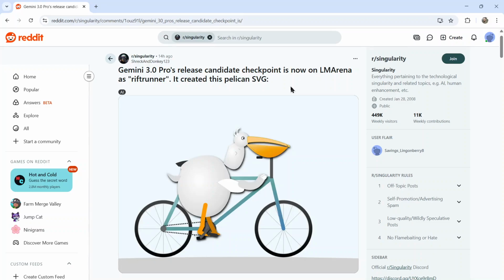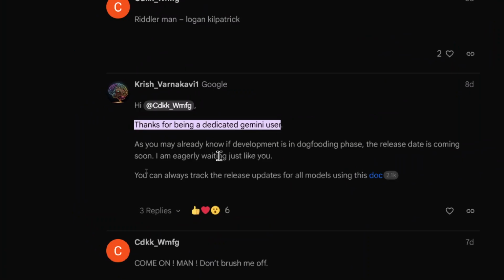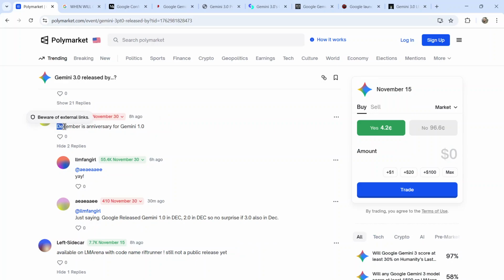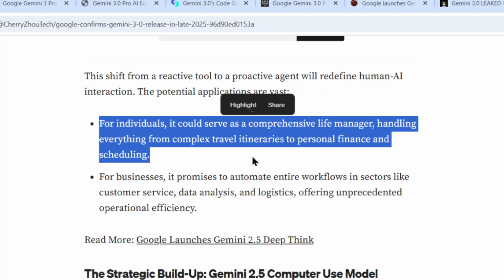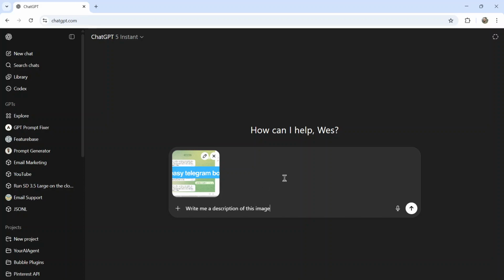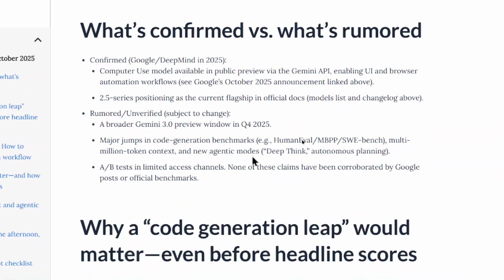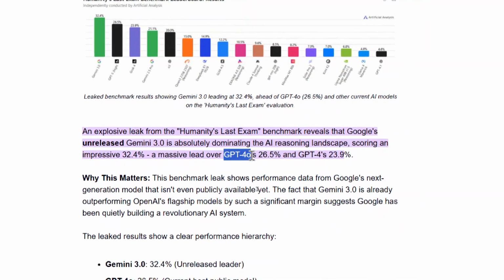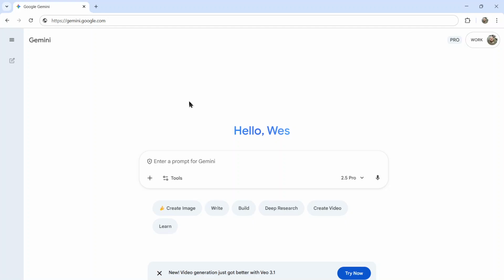here's everything we know about Gemini 3.0 Pro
The Gemini 3.0 Pro rumors are getting wild. In this deep dive, we separate fact from fiction. I'm breaking down every piece of public information, analyzing the most credible rumored features, and discussing the potential release date. Is this the AI model that changes everything?